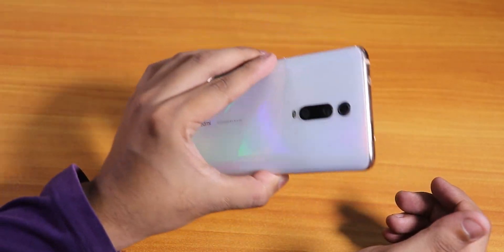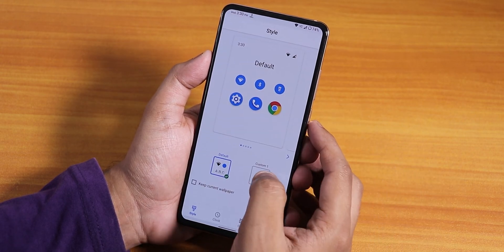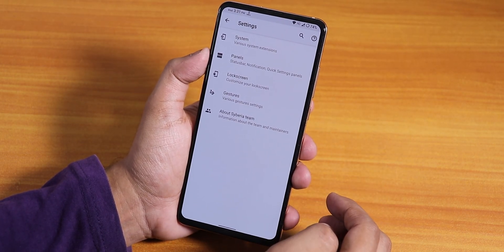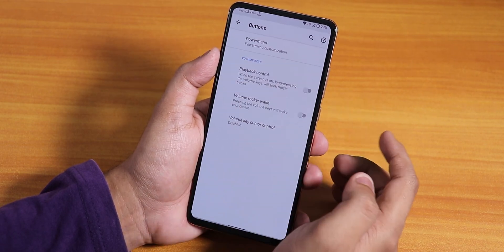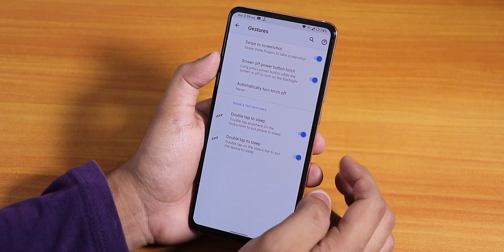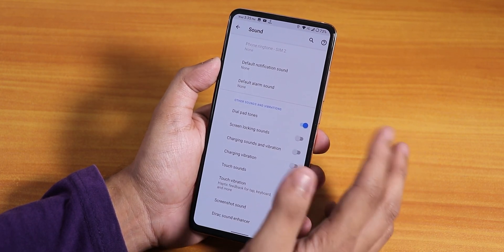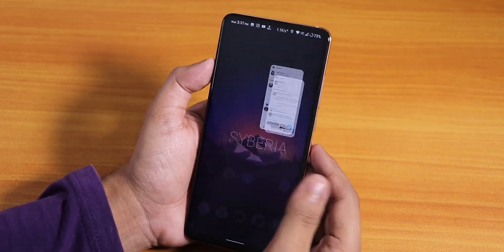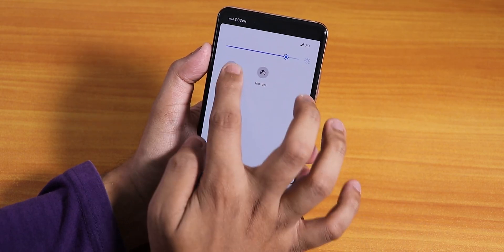SyberiaOS V3.1 On Redmi K20 Pro || 01/12/2019 Build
UPI: titash.sharma-1@okaxis